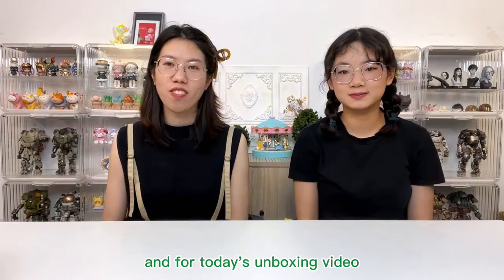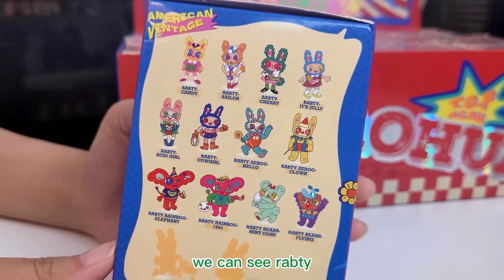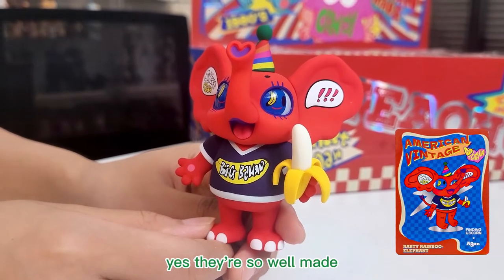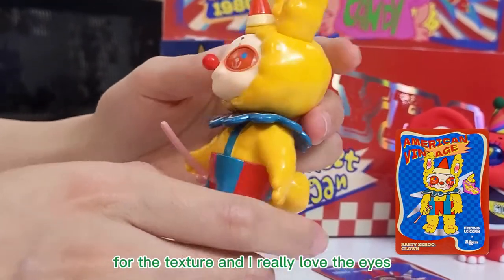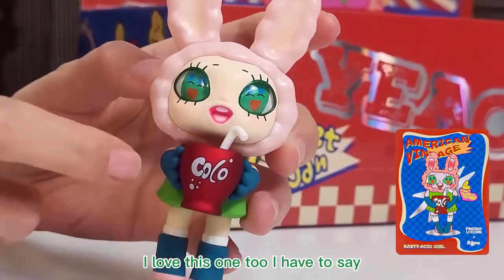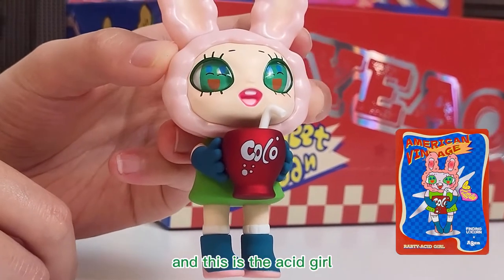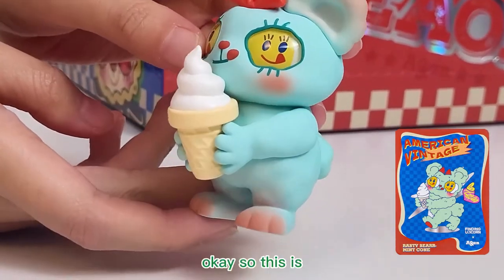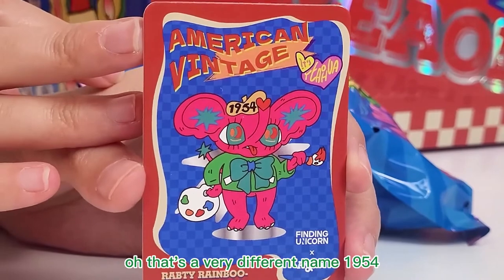Unbox With KikaGoods! | YEAOHUA Agan American Vintage Blind Box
Agan- The most IN-STYLE color matching player! 🌈
This series brings us too many surprises!